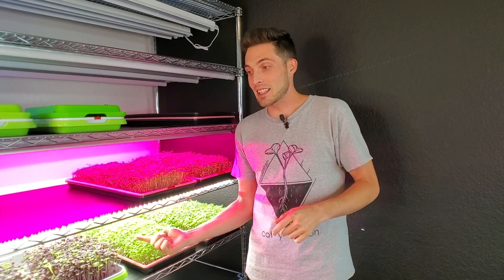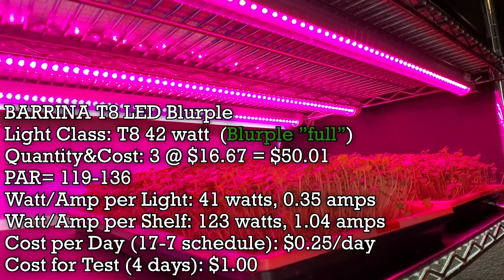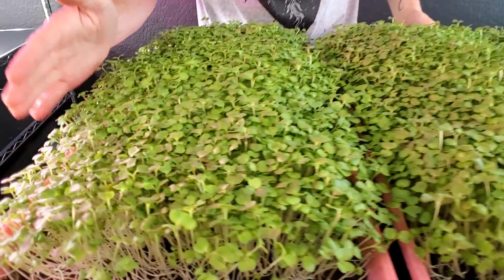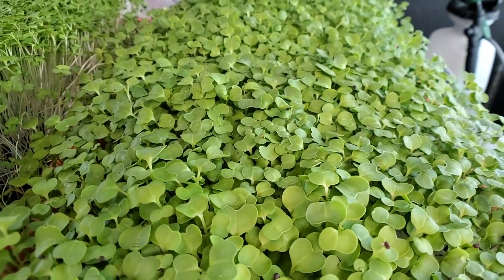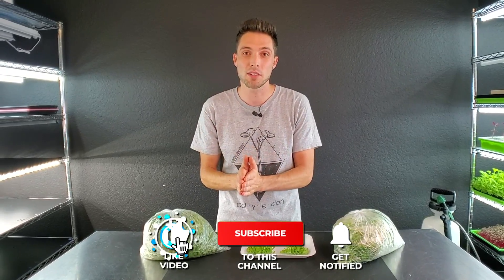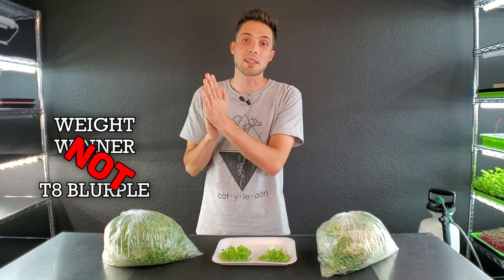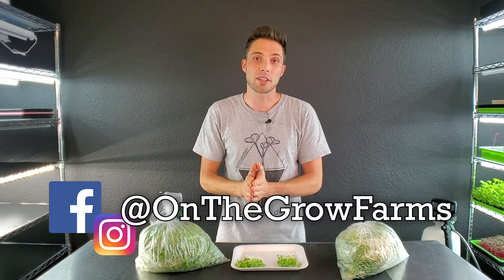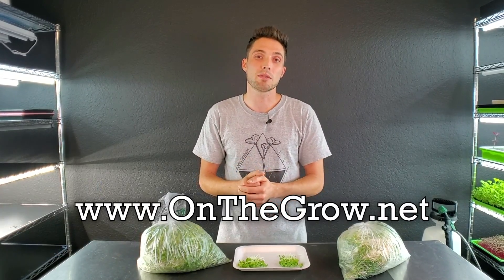LED GROW LIGHTS vs GARAGE LIGHTS - Microgreen Lighting - Turnip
💡Who's ready for another Light Experiment for growing Microgreens!? In this YouTube video we put the T8 Blurple Grow Lights against T8 Shop Lights to see which gives us better results with our Turnip Microgreens grow! Hope y'all enjoy this new video and have a wonderful weekend!👨‍🌾👩‍